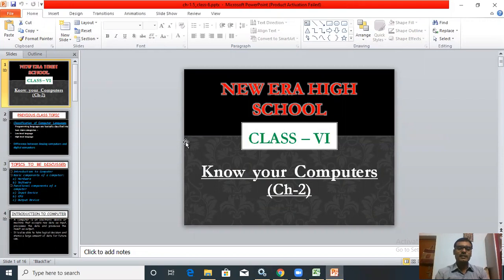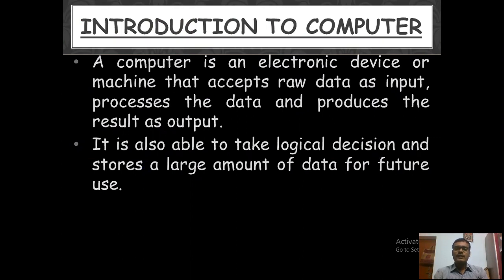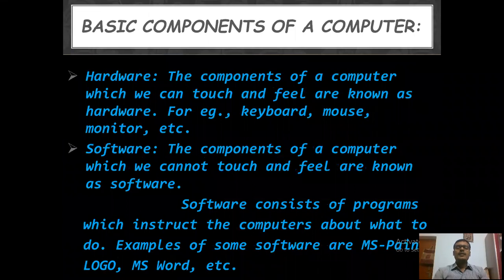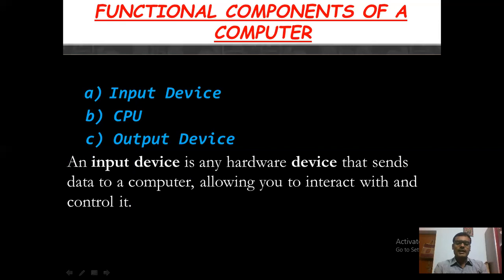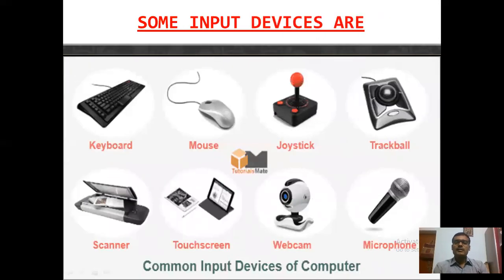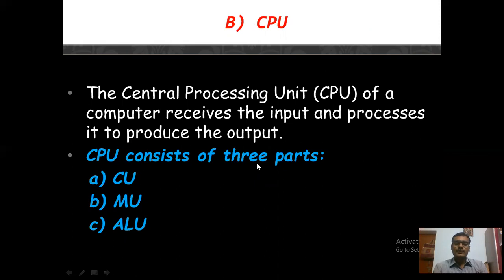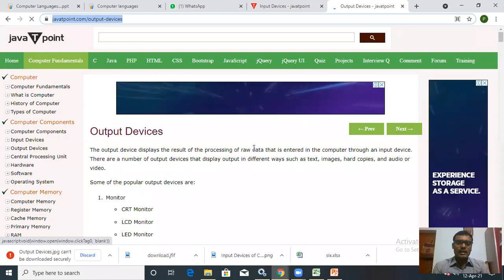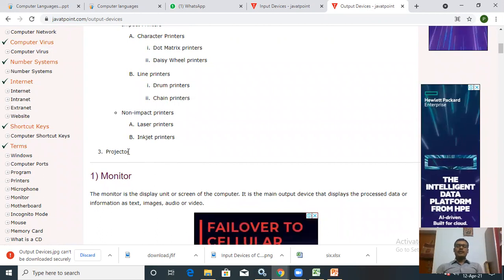video2021_class-6_ch-2.1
Functional component of a computer